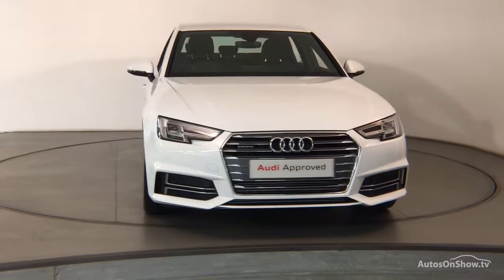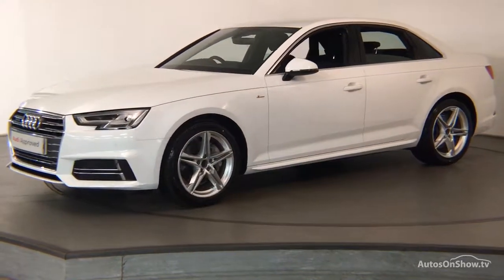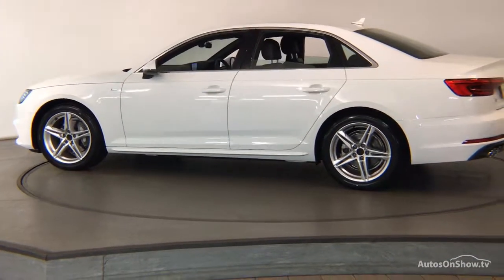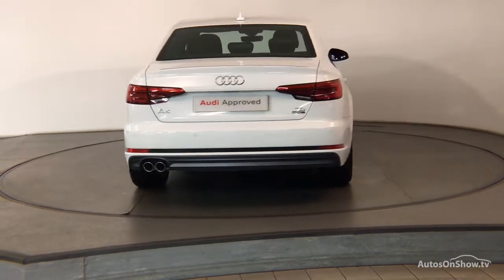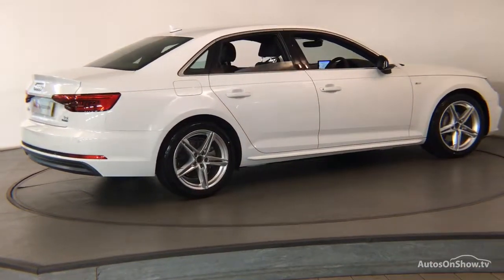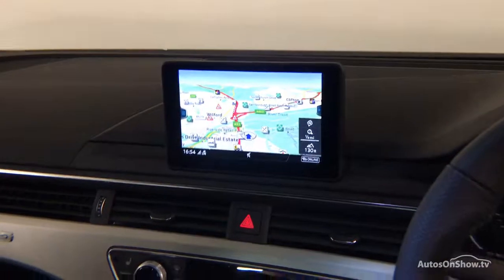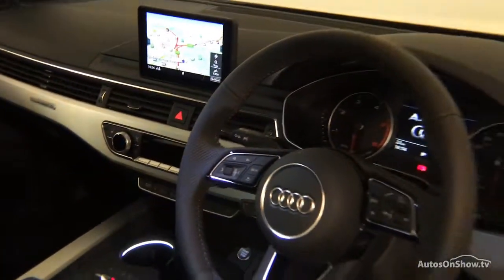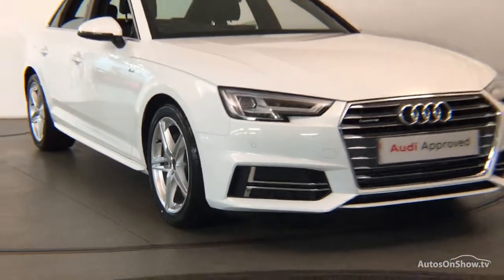FP67EKZ Audi A4 Saloon S line 3.0 TDI quattro 218 PS S tronic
Audi A4 Saloon S line 3.0 TDI quattro 218 PS S tronic